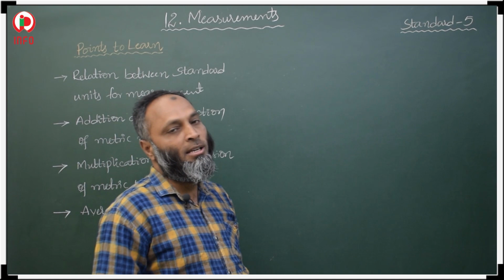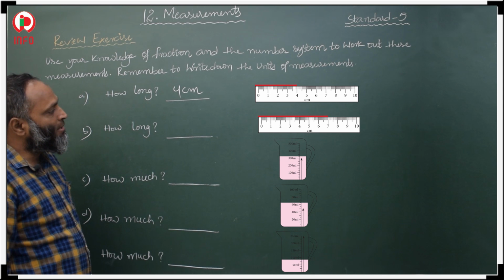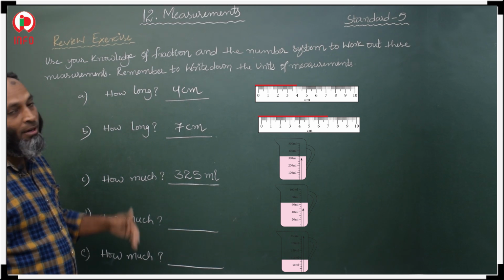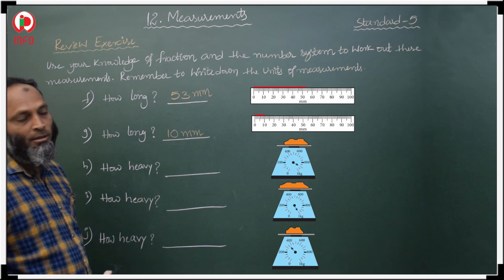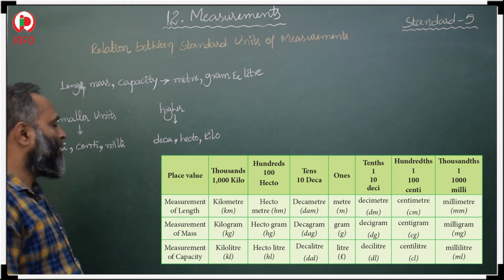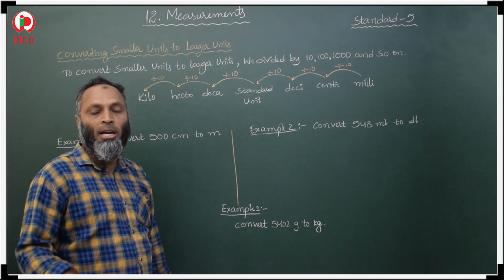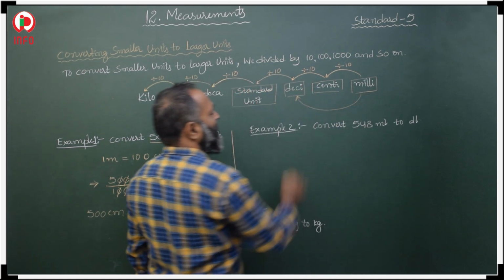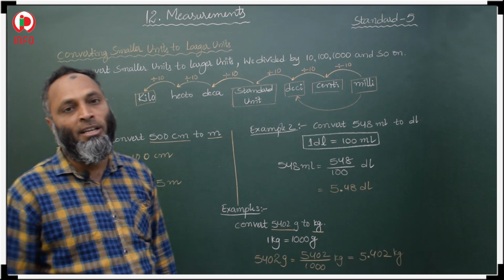12 Measurements CB cls 5 Part 1